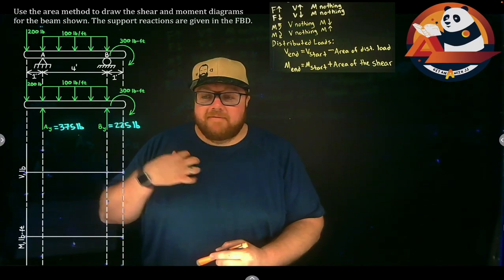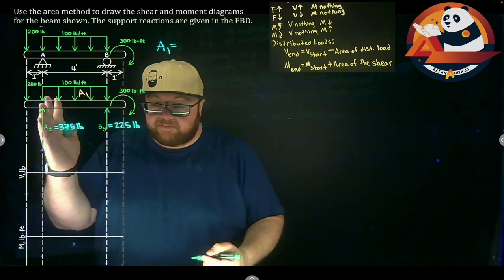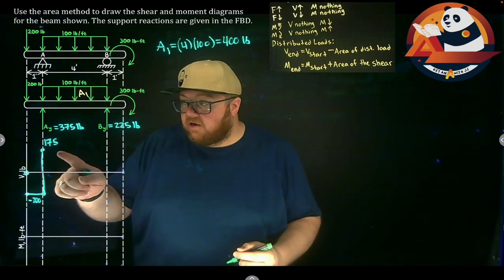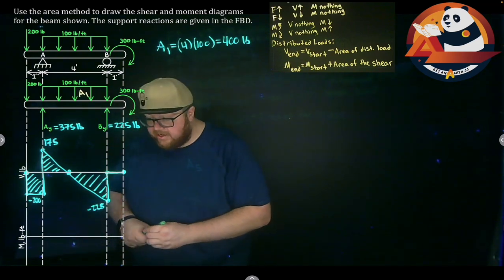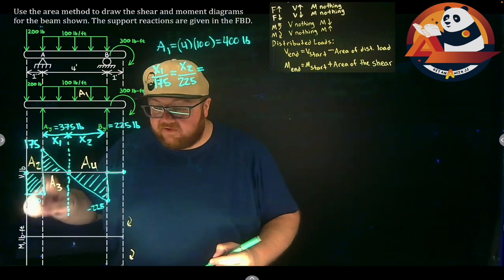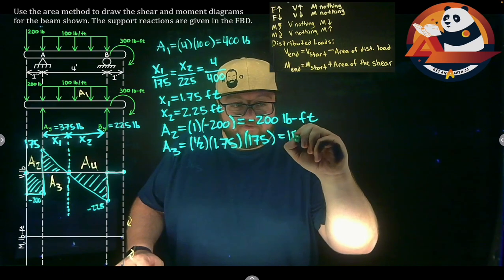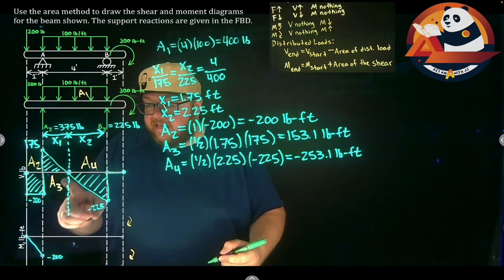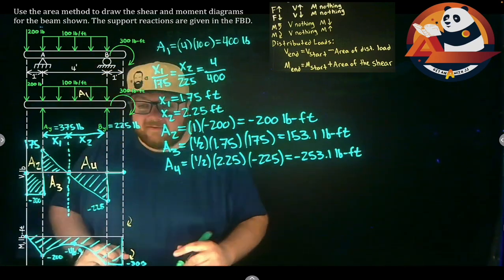Shear and Moment Diagrams Example 6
This video shows how to use the area method (the graphical method) to construct shear and moment diagrams rather than deriving equations for each interval.